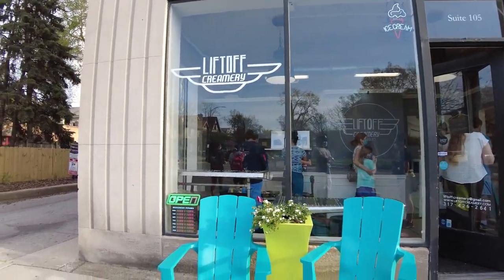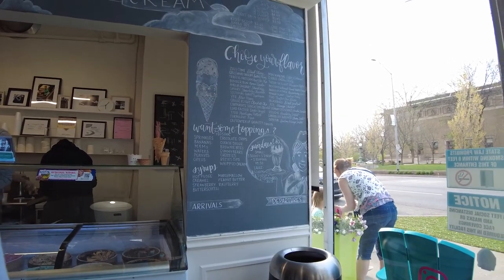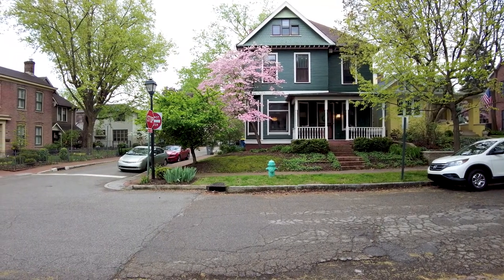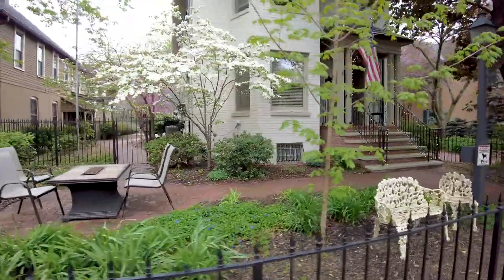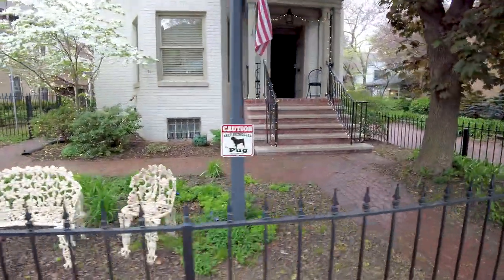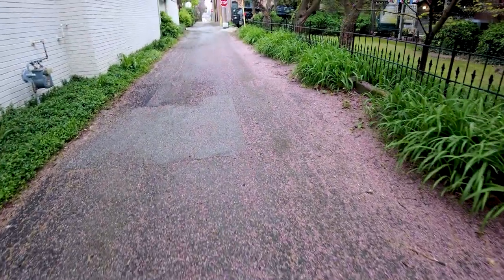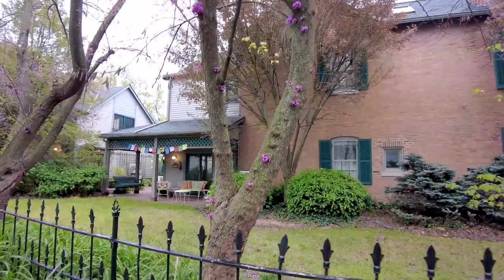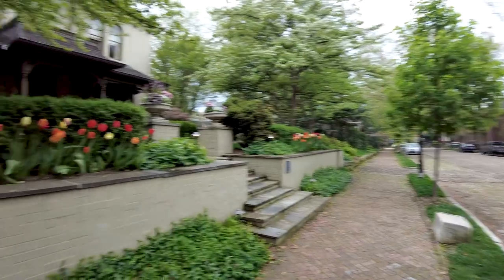Checking Out Liftoff Creamery in Indy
In this video we go to Liftoff Creamery, I show you the neighborhood, and chat. Thank you to all friends that have subbed! Thank you for the comments and love! Love you!
Intro (0:00)
Liftoff Creamery (0:50)
Spring time in the neighborhood (1:31)
Pink Street (2:16)
Progressive House Music (3:36)
Anthony Bourdain Roadrunner (4:30)
Thunderstorm stories (7:26)
Outro (12:47)
Time lapse (13:52)